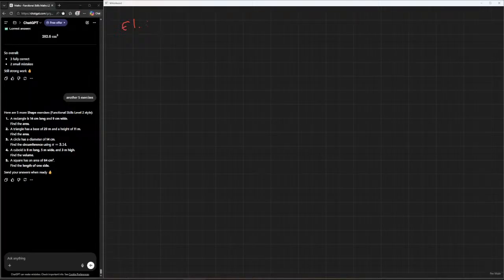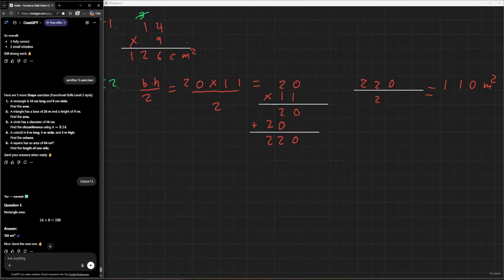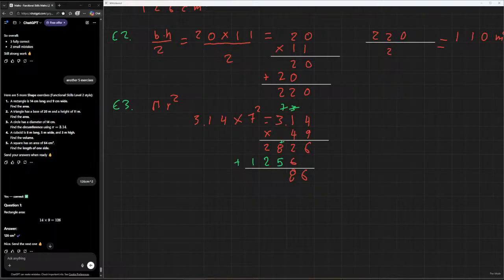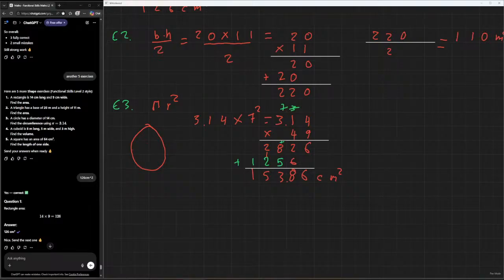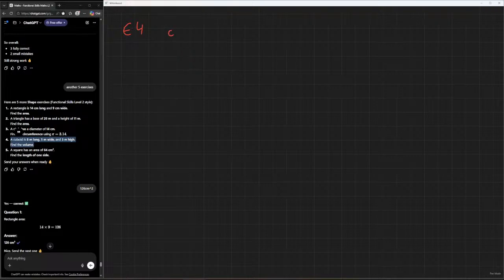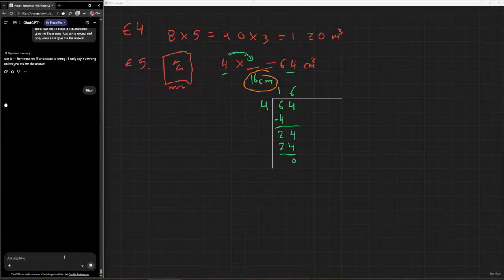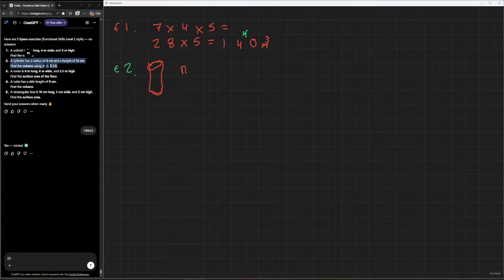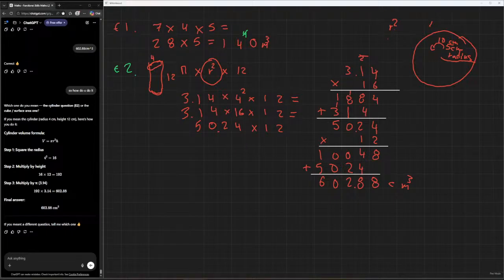Shape and Space Functional Skills Level 2 Live Practice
Functional Skills Level 2 Maths learn with me.

We go through measures, shape and space questions step by step and understand the method together.

Slow, simple practice and revision.